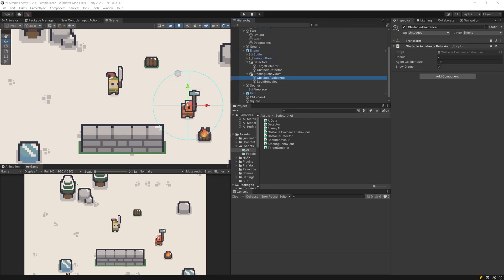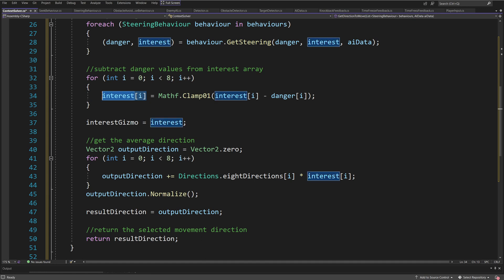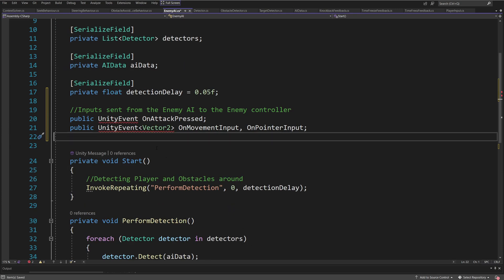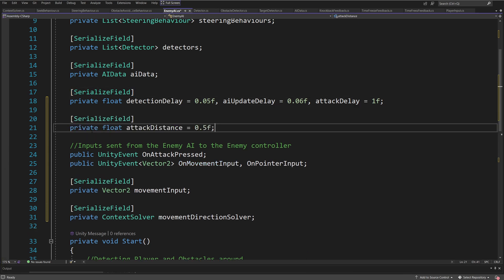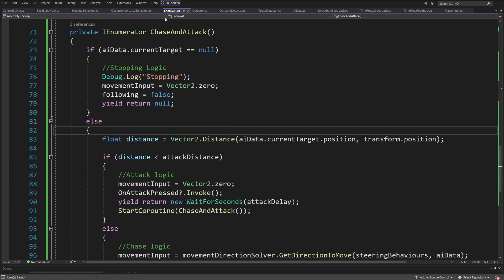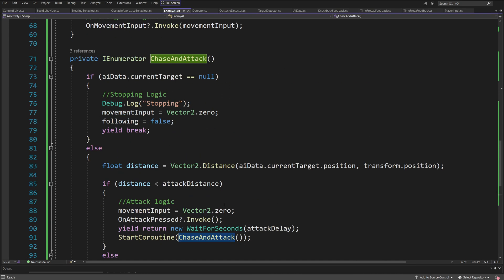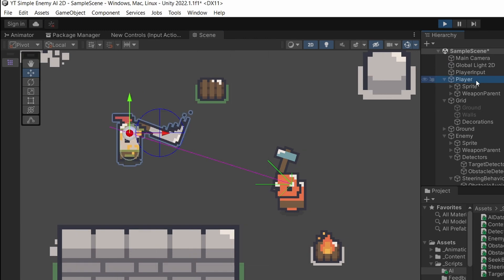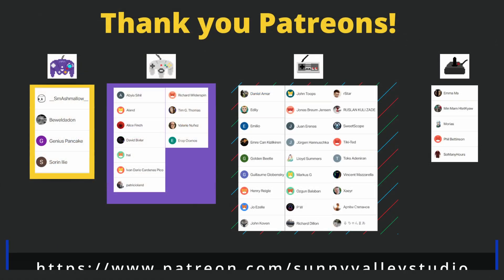How to use Context Steering Game AI in Unity - P4 Selecting movement direction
In this last part you we will create a Context solver script that will select the direction that we want to choose to move our enemy as well as we will finish the EnemyAI script to contain the high level logic of when the enemy should start chasing the Player, when to attack and when to stop.

00:00 Context steering solver script
04:13 Enemy AI script
10:55 Preparing the project
12:45 Testing context steering AI